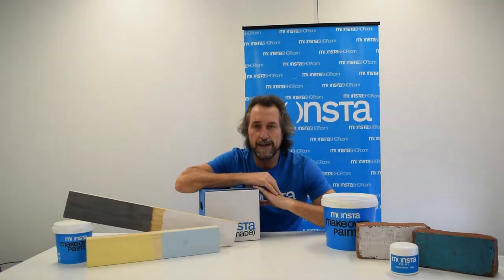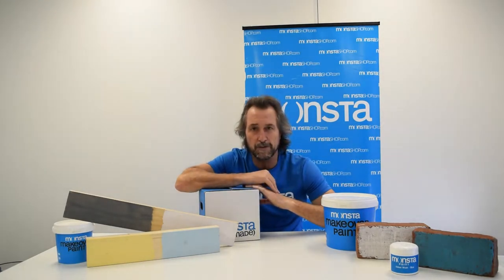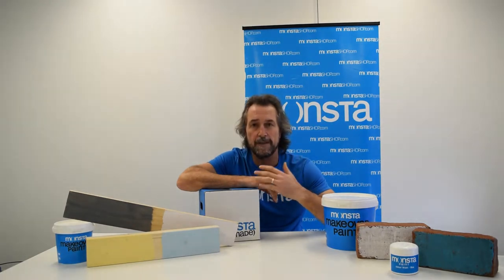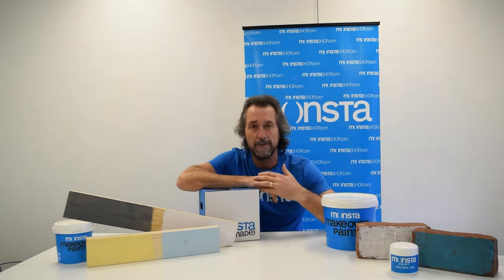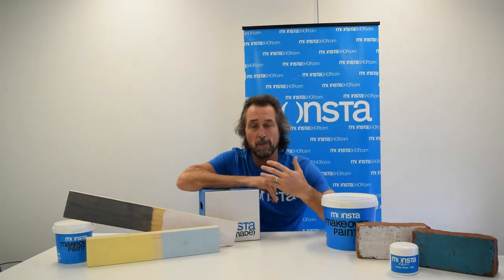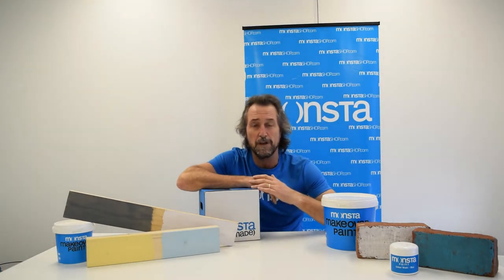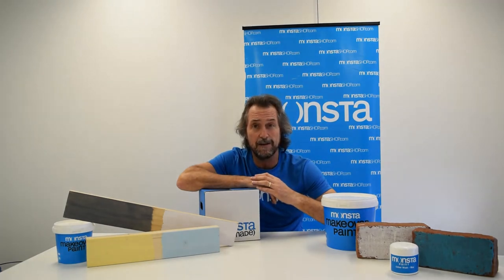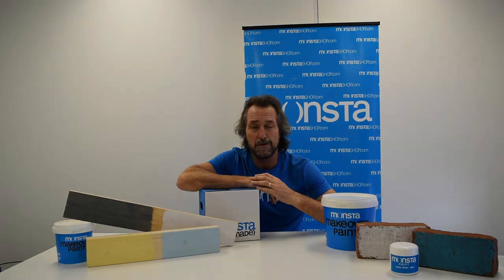The difference between Interior & Exterior Colour Wash paint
Did you know that the Monsta Colour Wash range caters for your inside and outside jobs?

Find inspiration on Instagram: @monstarenovate